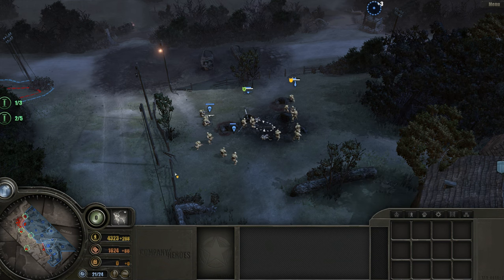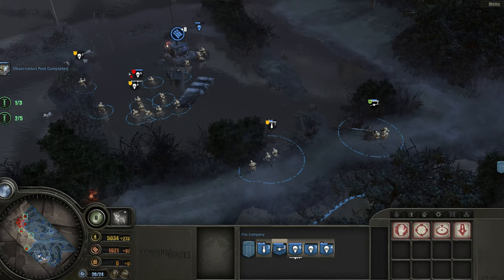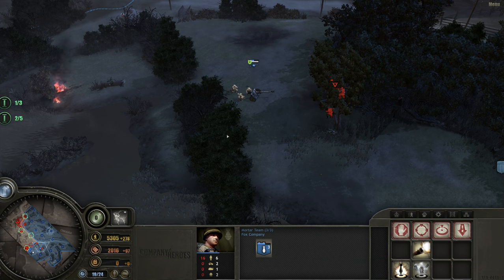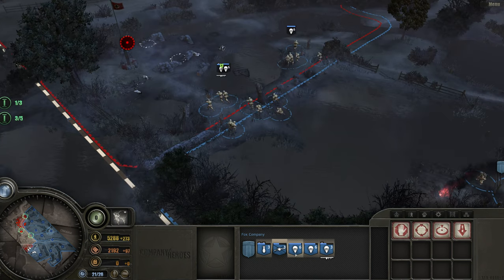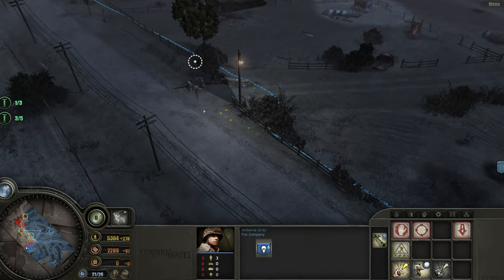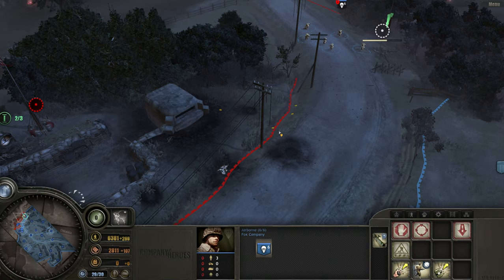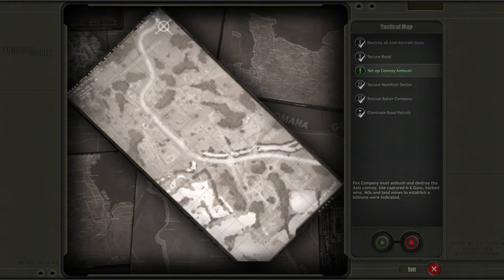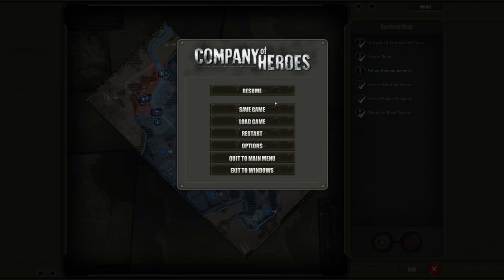Defending Omaha: Battle for Survival | Company of Heroes - Episode 4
Defending the Line | Warriors Unleashed: Company of Heroes Let's Play - Episode 4

Join me in Episode 4 of "Warriors Unleashed," where the intensity of World War II strategy reaches new heights. Our mission continues as we embark on the bottom-left side of the map, meticulously working our way up to complete crucial objectives. 🎮

🏞️ Strategic Positioning:
Our journey kicks off with the capture of a strategic point on the bottom-left, where we swiftly build an observation post to fortify our position. The battlefield is dynamic, and every move is a step toward victory.

💥 Anti-Aircraft Assault:
Moving with purpose, we confront the last remaining anti-aircraft gun, but our forces are caught off guard by a surprise attack from the rear. Quick thinking and reinforcements help us regain control as we capture the next strategic point and establish another observation post.

🚧 Checkpoint Conquest:
Encountering enemies on our path, we press forward to secure the second checkpoint on the road. The challenge intensifies as we launch a determined assault on the heavily guarded position, facing a formidable resistance of enemy soldiers.

🔥 Defending Freedom:
After a fierce battle, we successfully destroy the last anti-aircraft gun but must continue the fight to secure the final road checkpoint. The mission takes a sudden turn as an urgent update drops—our defenses are crucial as an enemy convoy approaches, threatening the liberation we fought so hard to achieve.

🛑 Convoy Ambush:
Digging in, we brace for the impending convoy assault on the main road to Omaha Beach. The stakes are high, and the outcome of this battle could shape the course of the entire campaign. Witness the tension as we strive to halt the convoy and secure our hard-won territory.

🎮 Save and Continue:
The video concludes with a save of our progress, setting the stage for an epic continuation in Episode 5.

Every episode brings new challenges, victories, and epic gaming moments!

PC Specs:

CPU: Intel Core i7-10700K CPU @ 3.8GHz
Ram: 64GB
GPU: RTX3060ti 4GB.